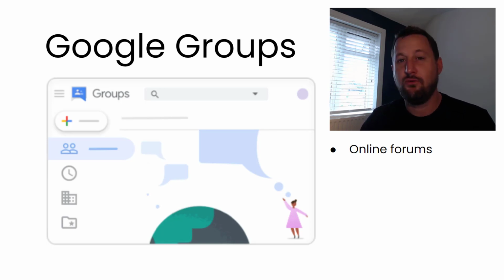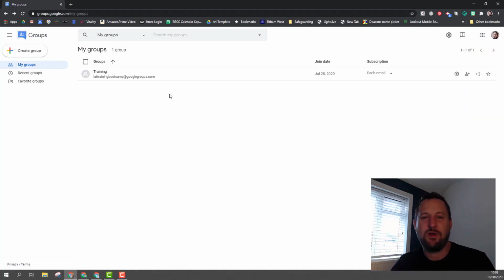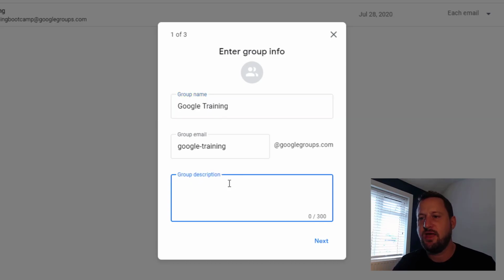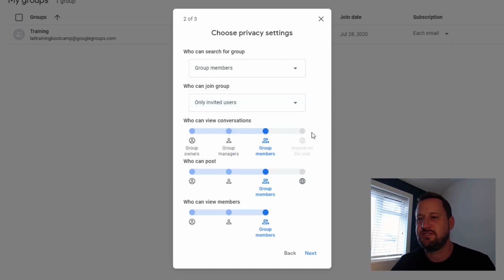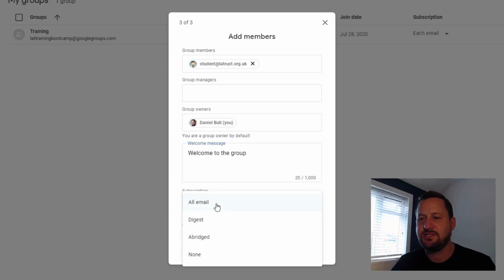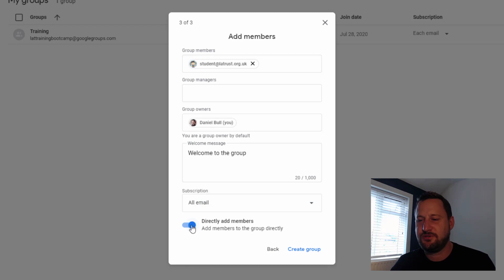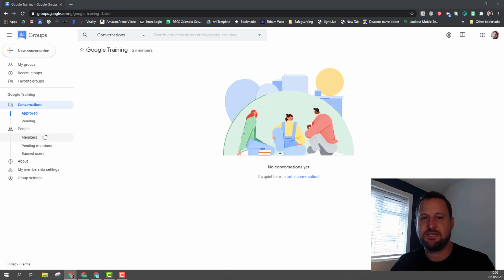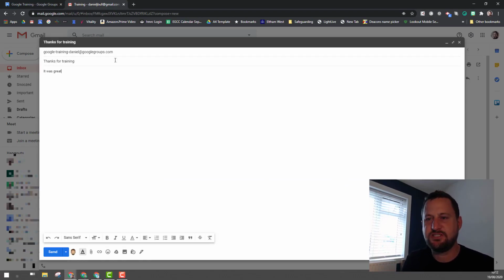An introduction to Google Groups for Team Leads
Google Groups is a powerful tool for team collaboration, allowing team leads to manage communications, discussions, and permissions within their teams effectively.